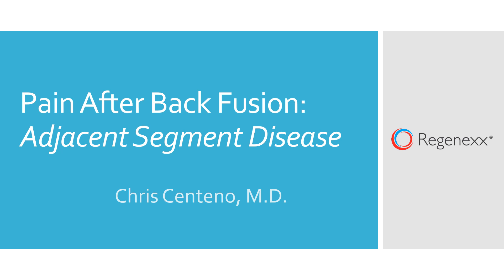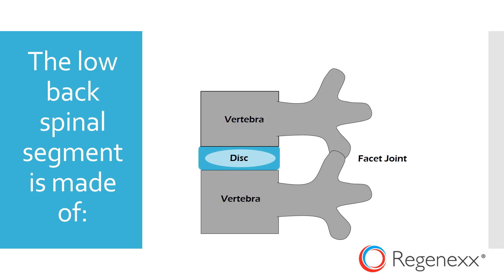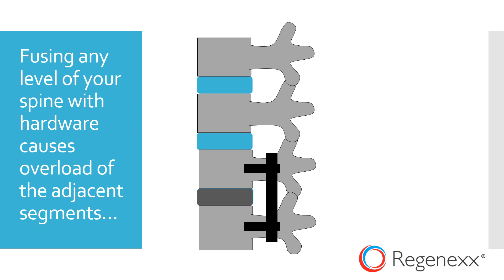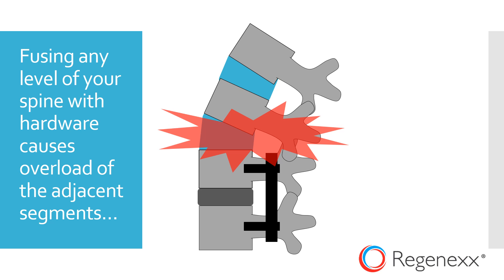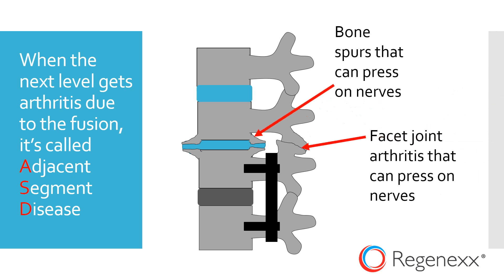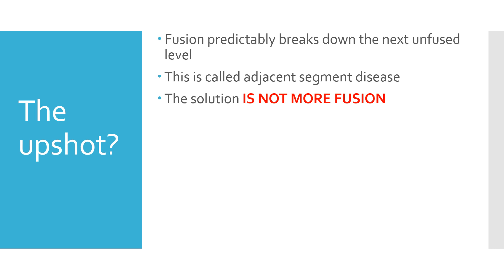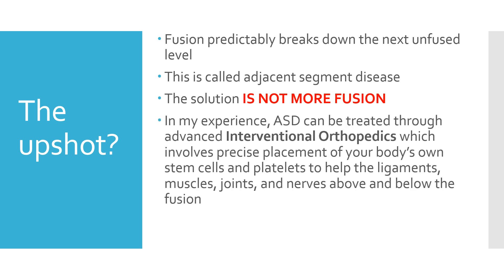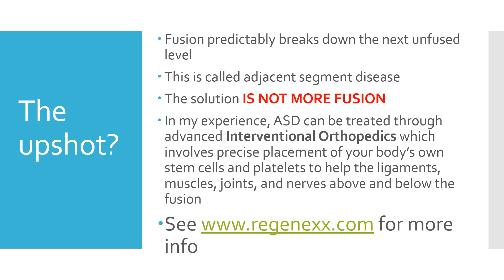Pain after Back Fusion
Pain after back fusion is common and it's usually due to Adjacent Segment Disease (ASD). This means the levels above and below the fusion break down faster.